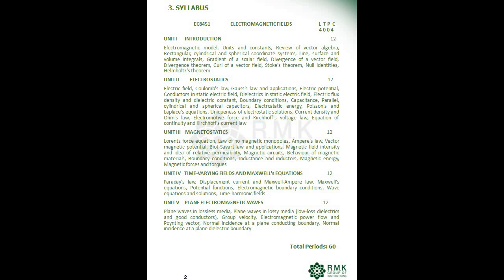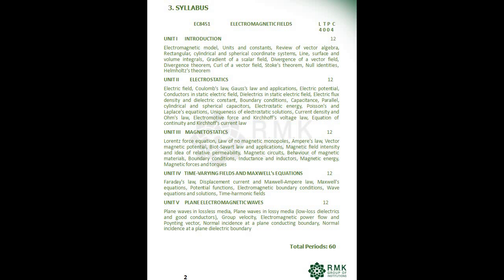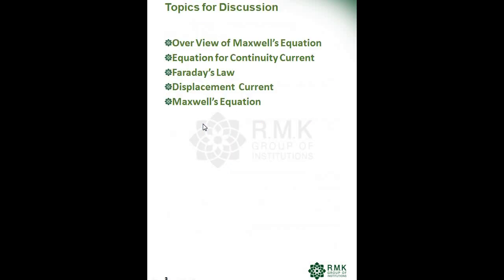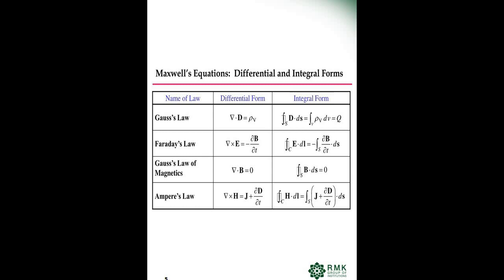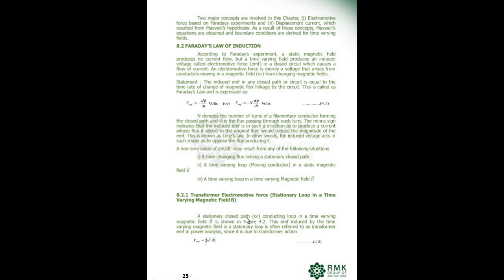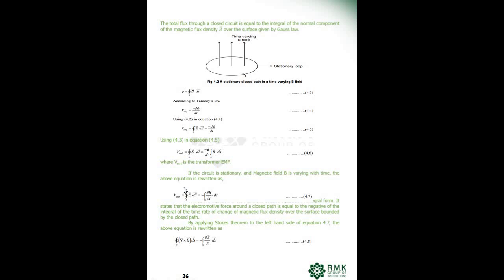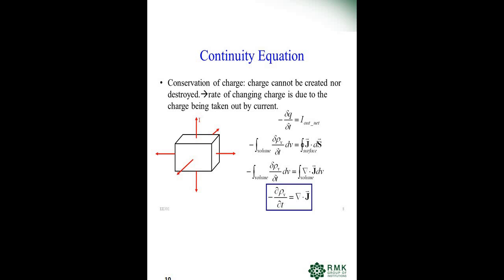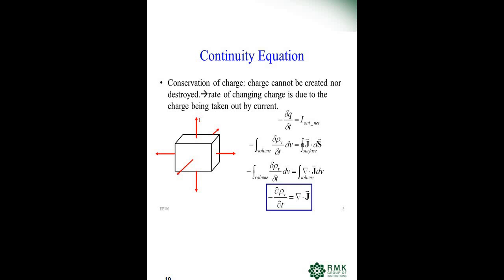EMF Unit 4 Video 1